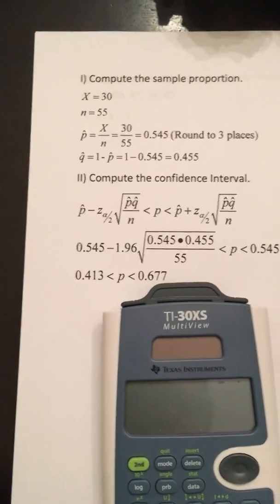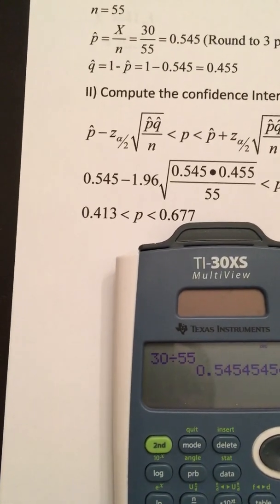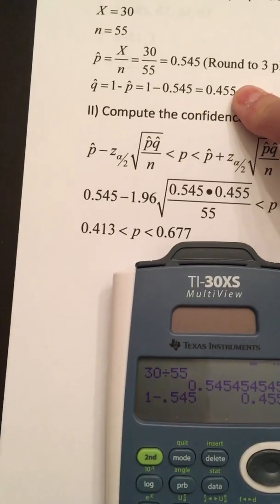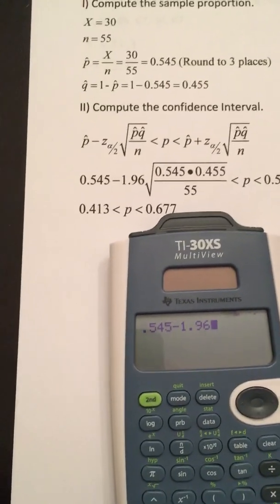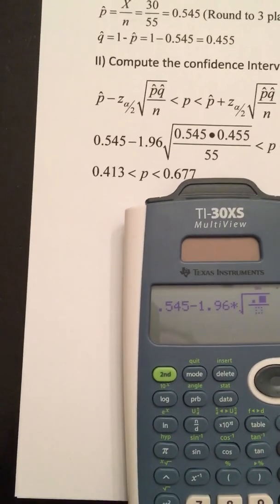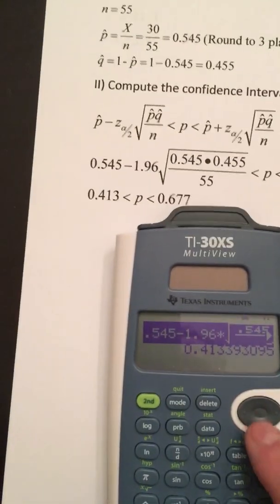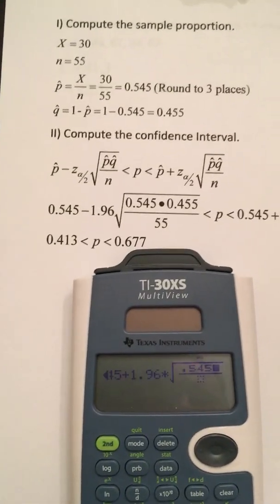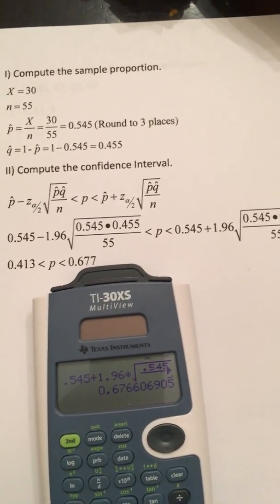1 proportion Z - interval TI -XS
Compute confidence interval for p using TI-XS